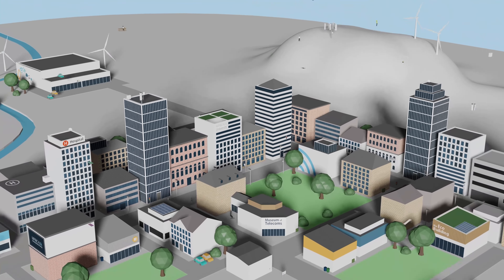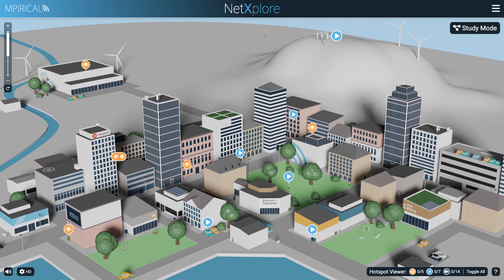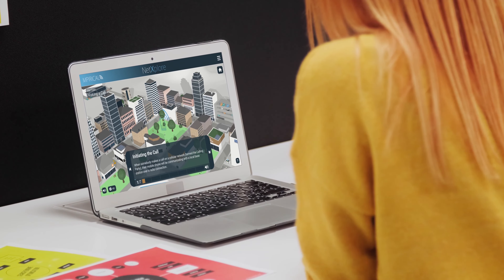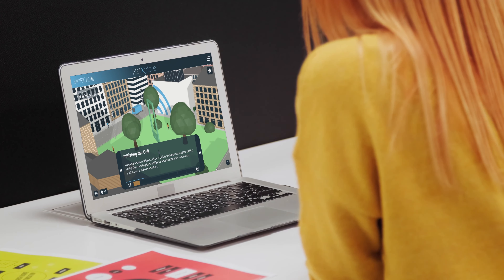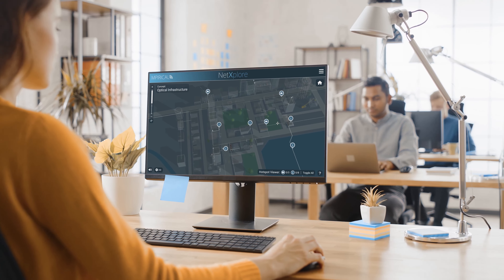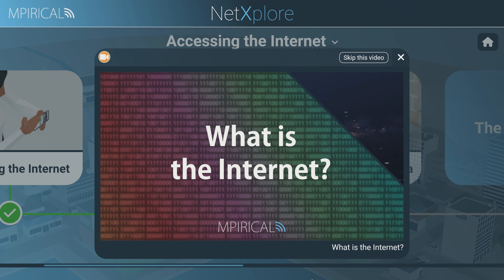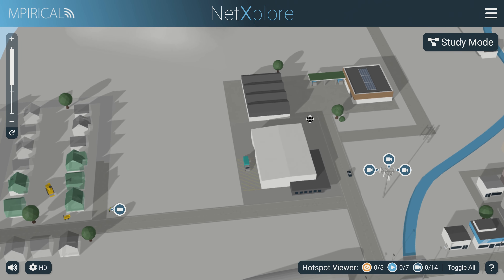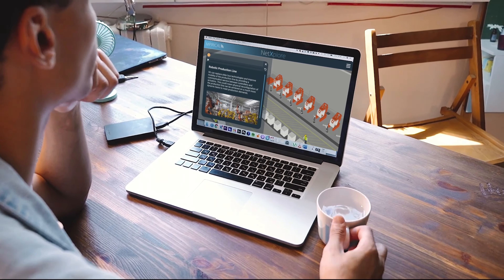How to use NetXplore - mini-series introduction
An introduction to our new mini-series that walks you through how to use our interactive telecoms world - *NetXplore* . Perfect as a training tool for entry-level telecoms professionals.